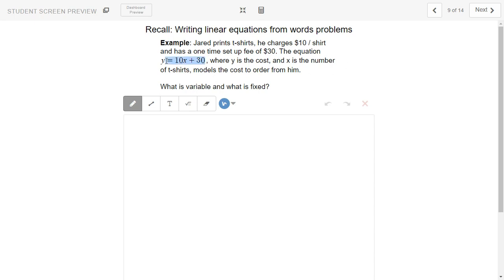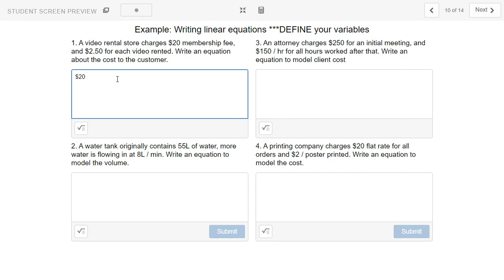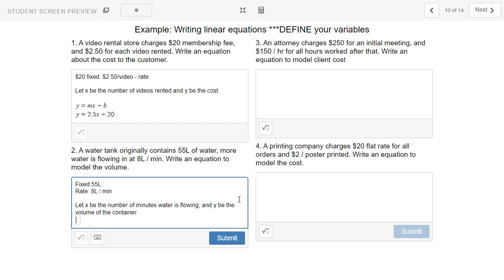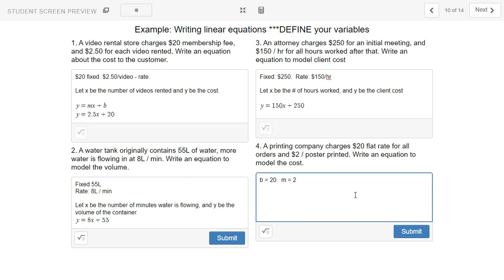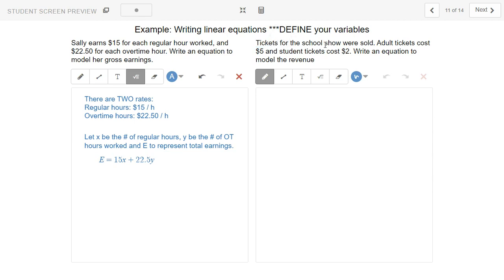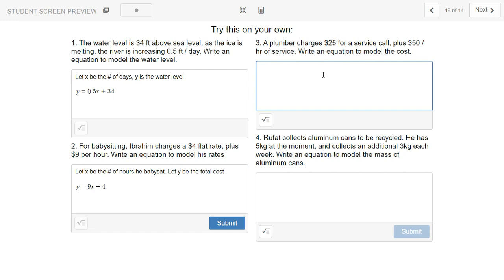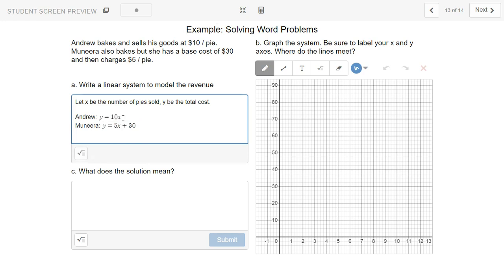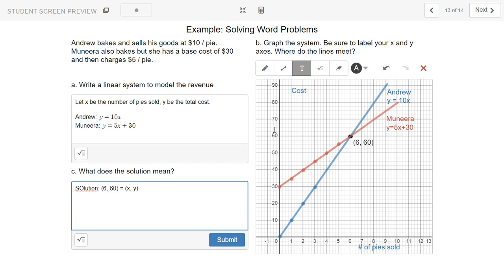Writing Linear Equations from Word Problems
Modelling situations with linear equations (setting up word problems)